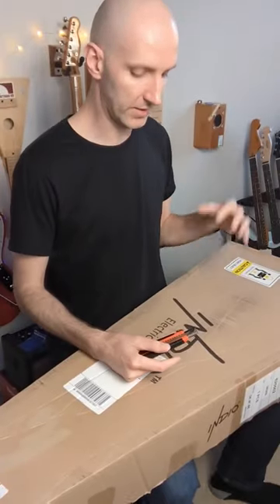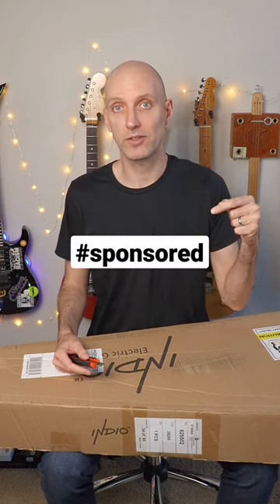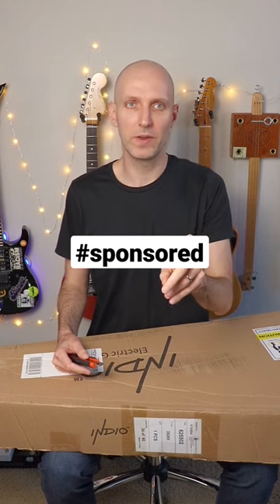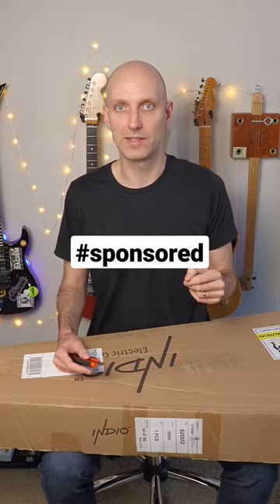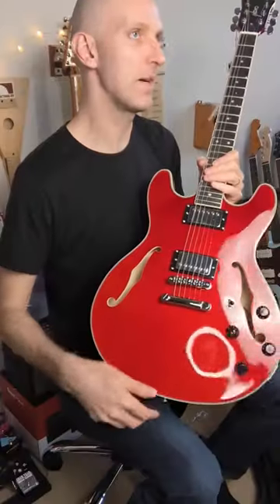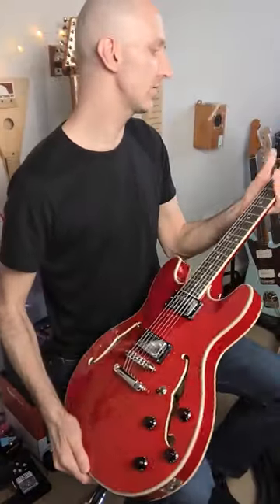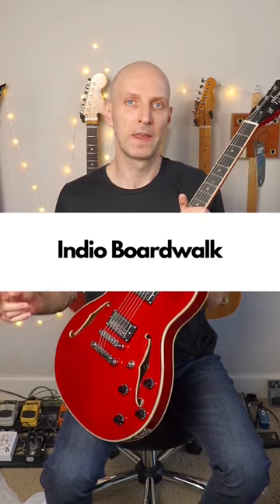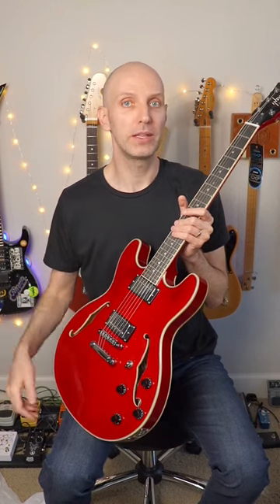UNBOXING a mystery guitar Indio sent me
I tweeted them a link to this tiktok that went sorta viral (169,700 views as of this posting)

They got back to me and sent me this Indio Boardwalk, which I will review soon-ish!

As always my reviews are honest and unbiased. I know getting free gear can cause conflicts of interest which is why I've attempted to grow my channel without getting free gear. But guess what? I'm not independently wealthy. So here we are! Big thanks to Monoprice for taking a chance on a small channel that has talked a lot of crap about other brands. haha